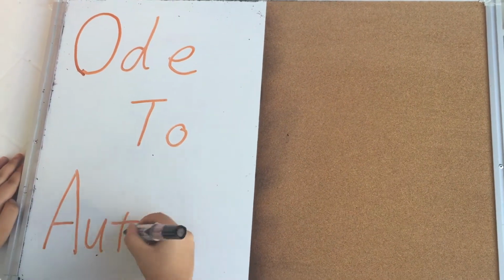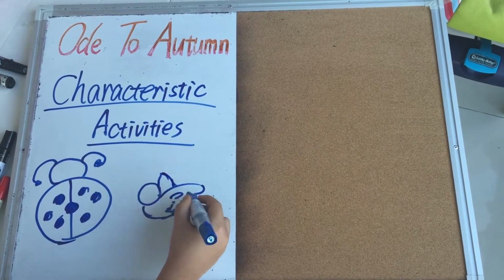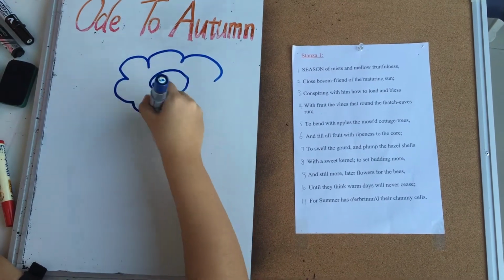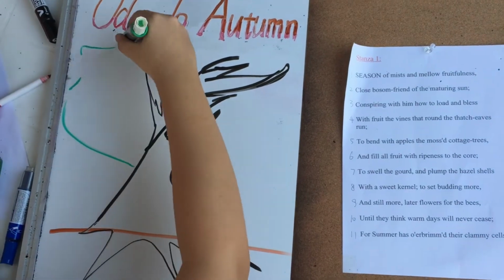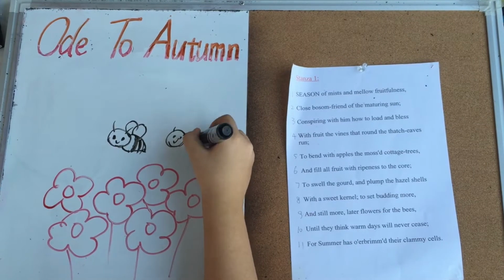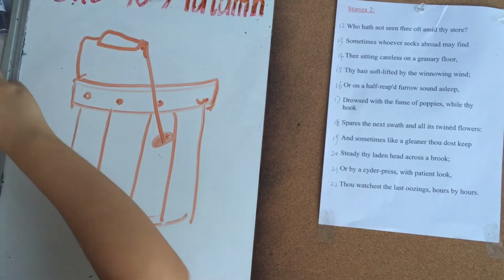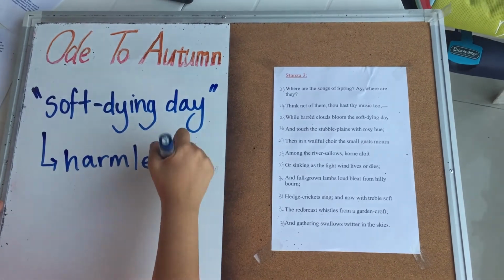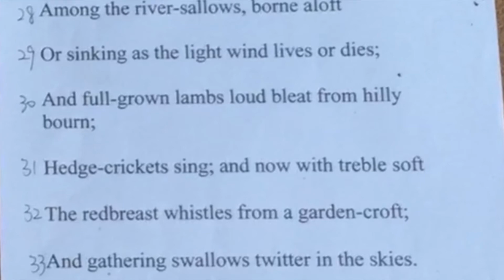Language Arts - Ode To Autumn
Order of speakers: Yu Minjie, Krisha Chandiramani, Eizyan Zulyanatasha, Lan Shiqi